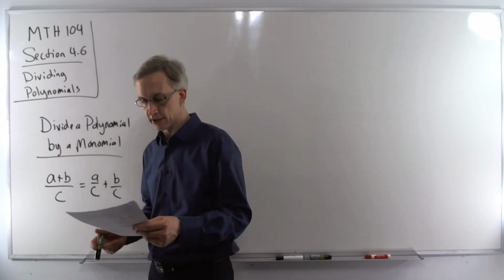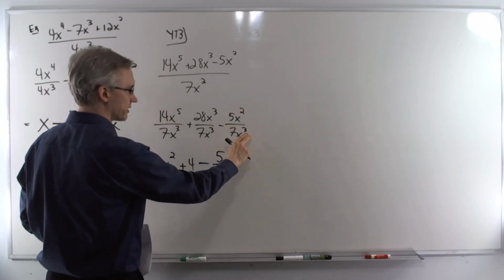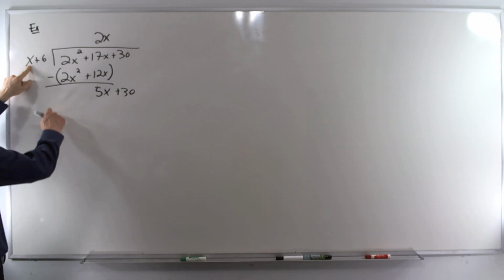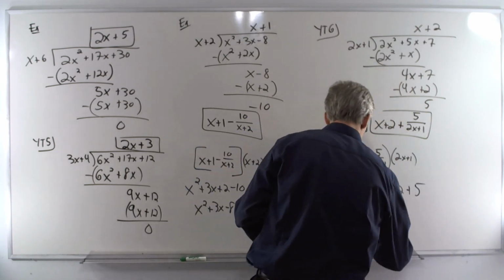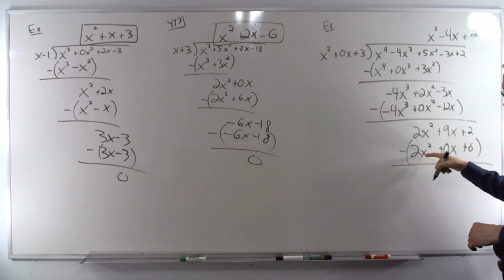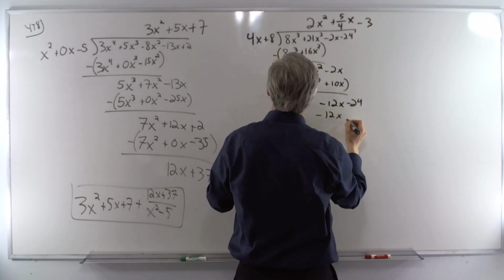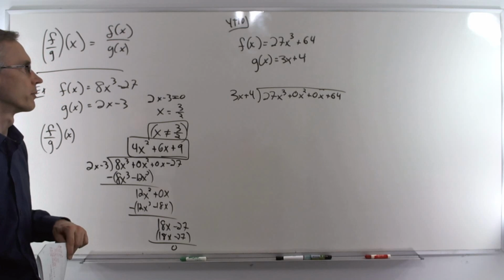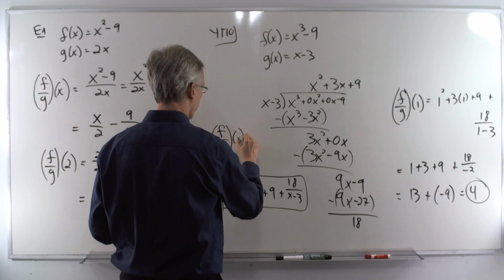MTH 104 S46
MTH 104 Section 4.6.
Polynomial division.